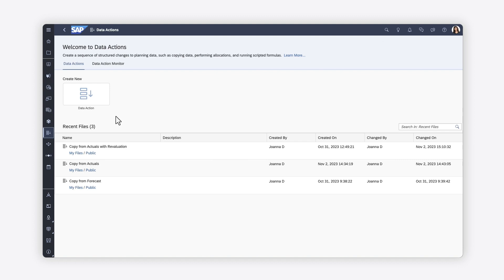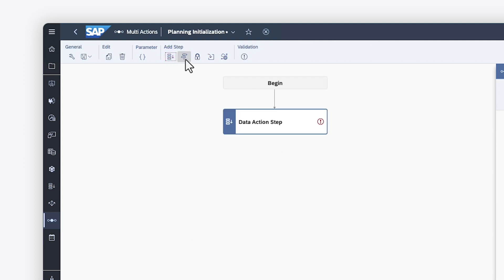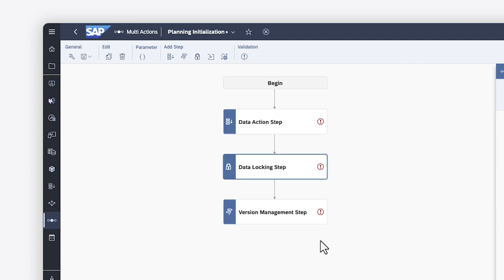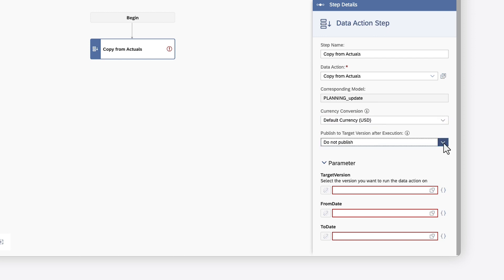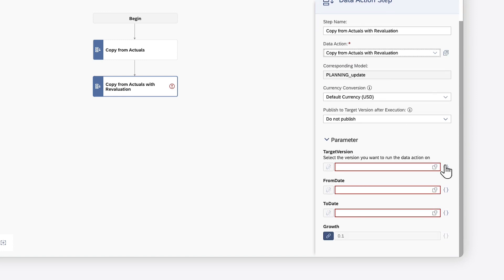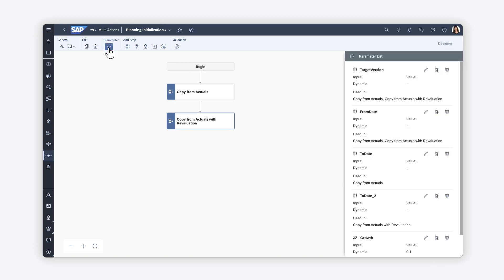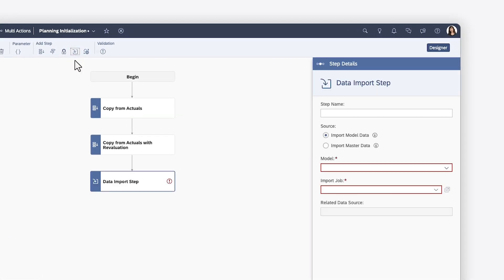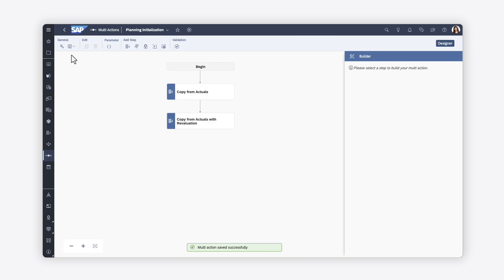How to Plan Using Multi Actions: SAP Analytics Cloud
In this video, you will discover how to use Multi Actions to link together Data Actions and other tasks to orchestrate complicated planning operations.

Chapters:
0:00 Create a Multi Action
1:32 Add Data Action steps
3:43 Add Version Management steps
3:56 Add Data Locking steps
4:12 Add Data Import steps
4:26 Add API steps